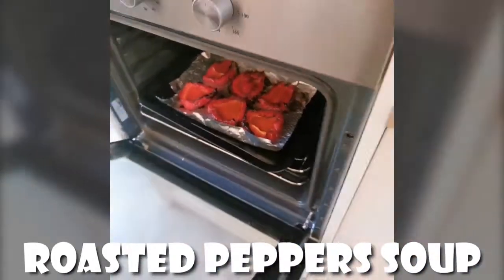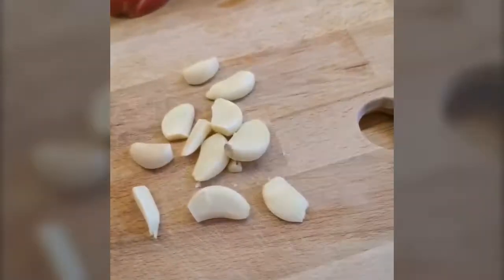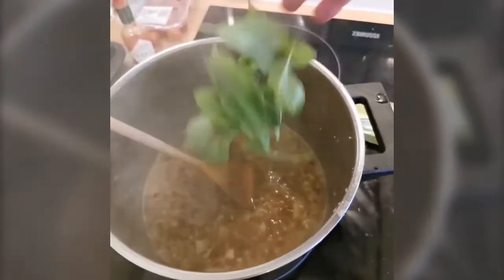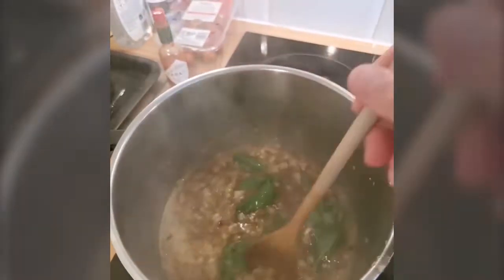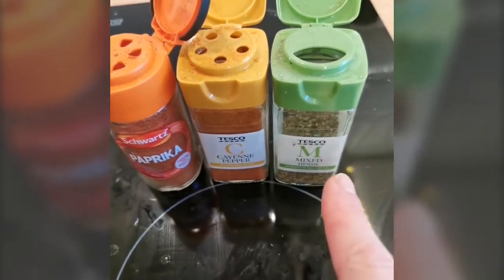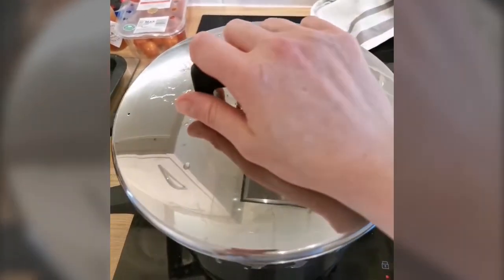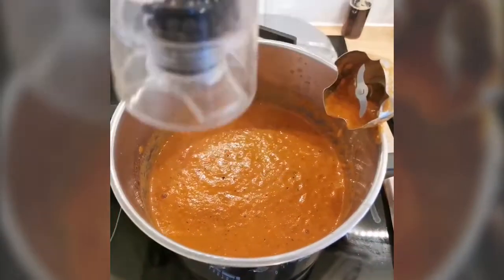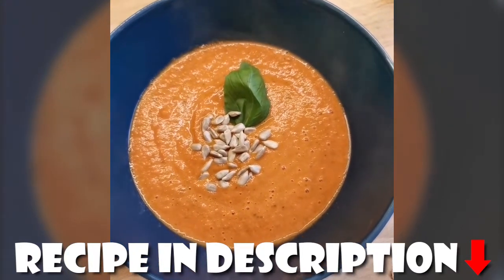PLANT BASED RECIPES | Roasted Peppers Soup 🍲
-- INGREDIENTS --
3-4 red peppers
olive oil
1 onion
3-4 garlic cloves
2 cups vegetable broth
2 chopped tomato cans
fresh basil leaves
seasoning (paprika, cayenne pepper, mixed herbs, nutmeg)
1/2 alpro cream container

-- INSTRUCTIONS --
heat up oven to 200°
cut the peppers in half & clean them
sprinkle them with some olive oil
place in oven and roast til brown
flip and roast other side til brown
put a tbsp of olive oil in a large pot
fry up 1 chopped onion till golden
add the garlic cloves for 1-2mins
add 2 cups vegetable broth
add 2 chopped tomato cans
add fresh basil leaves
add the roasted peppers from the oven
bring to boil then lower flame
add seasoning to taste (only tiny bit from the nutmeg)
cook for another 15 minutes then remove from flame
add half container of alpro single cream
blend the soup with blender / stick blender
finish with salt, pepper & a squeeze of lemon / lime
serve with some sprinkled pine nuts / sunflower seeds / croutons
(perfect with garlic bread on the side)

-- BON APPÉTIT 🙌🏻 --